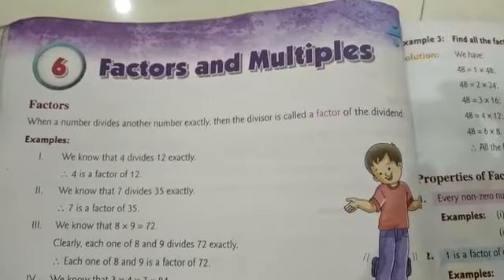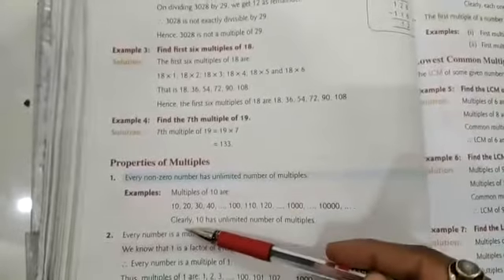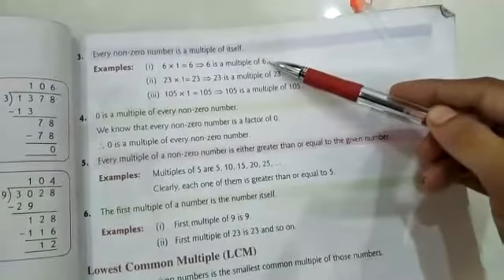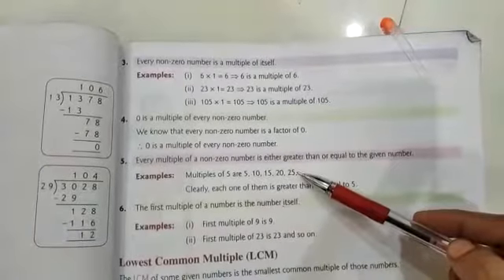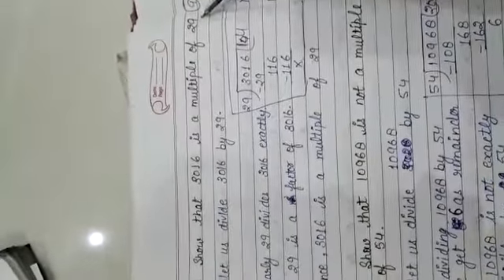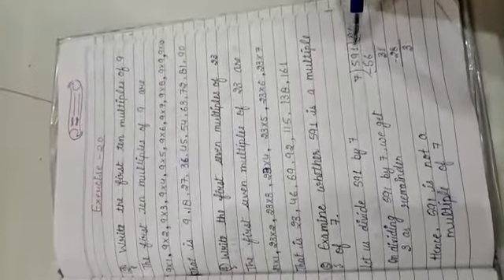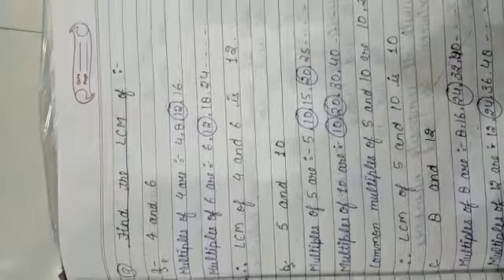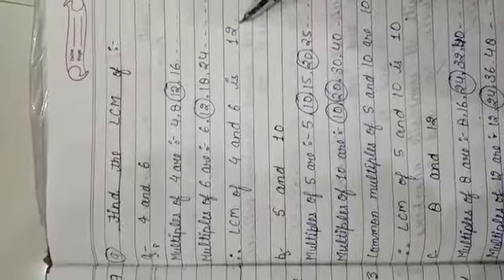CLASS - IV, MATHS CH-6 (Ex- 20) "FACTORS AND MULTIPLES" BY ANAM SYEED